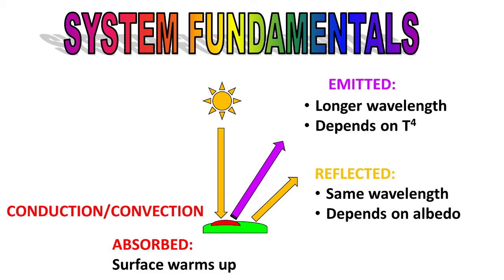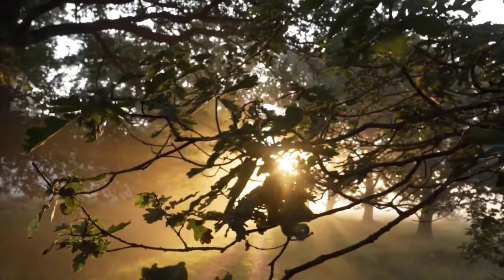Energy radiation and refraction for year 11 and 12 Earth and Environmental Science students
Margi Böhm from the Australian National University (anu.edu.au) describes how energy radiates and refracts through Earth's atmosphere. This is part of a series of videos on how energy interacts with Earth's atmosphere.

This clip has been created by the Research School of Earth Sciences (rses.anu.edu.au). These resources are part of a comprehensive program, curriculum matched to the unit 'Unit 2 Earth processes – energy transfers and transformations.'

This video touches on the following curriculum descriptors:

The net transfer of solar energy to Earth’s surface is influenced by its passage through the atmosphere, including impeded transfer of ultraviolet radiation to Earth’s surface due to its interaction with atmospheric ozone, and by the physical characteristics of Earth’s surface, including albedo (ACSES048)